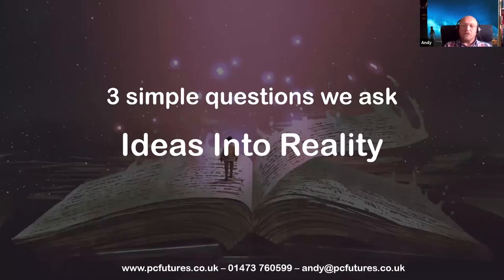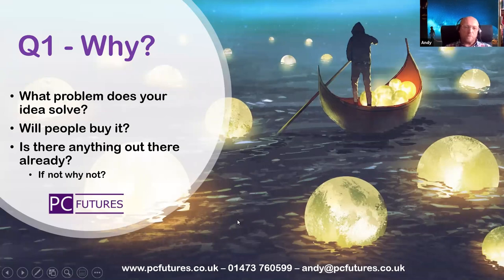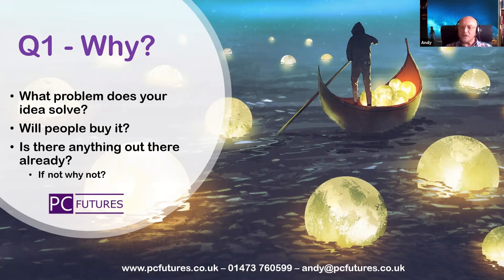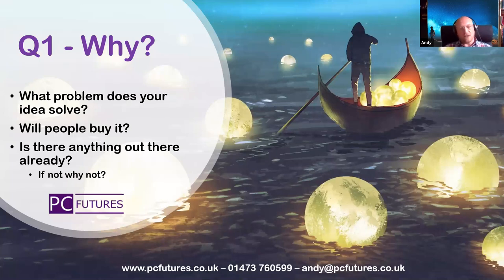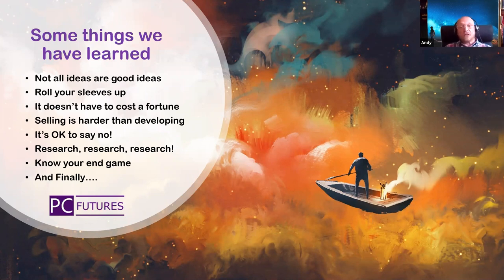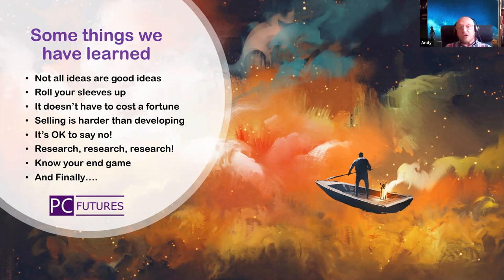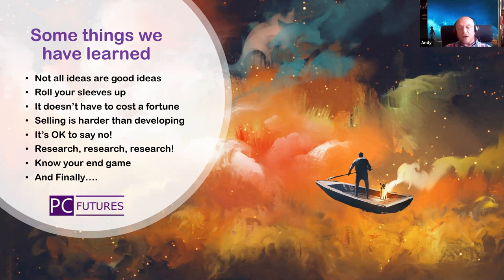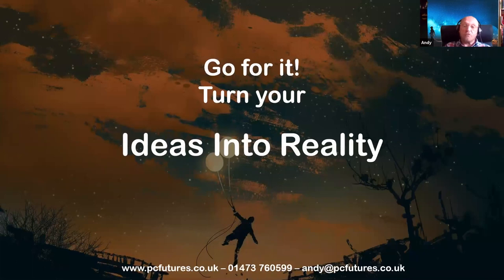Ideas Into Reality: Using this 'down time' to think about your business - PC Futures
This talk is part of the ABE/ISSBA Virtual Summit issbasummit.

How to use the downtime to think about your business and then how to act on those ideas. We will talk about some of our clients and what they have done to make the best use of the down time.